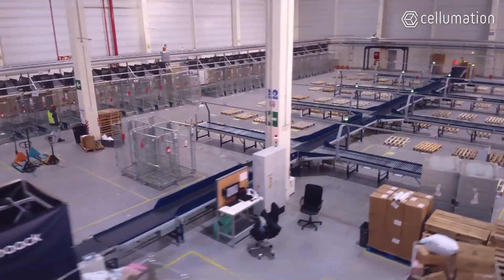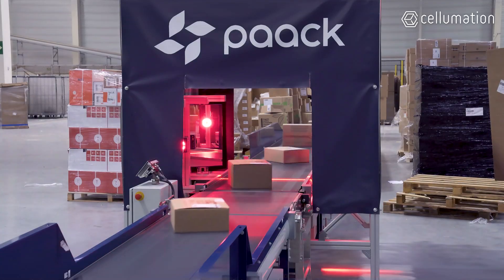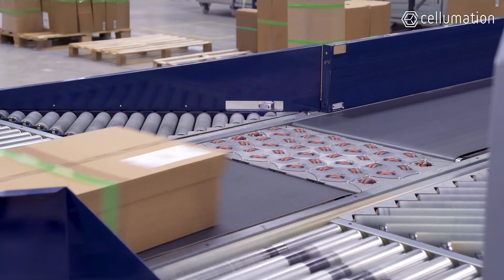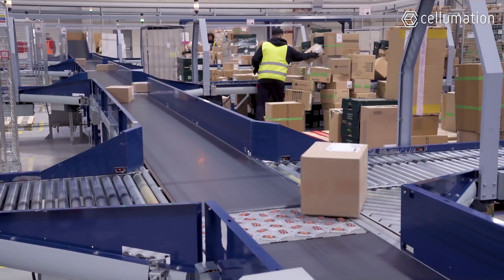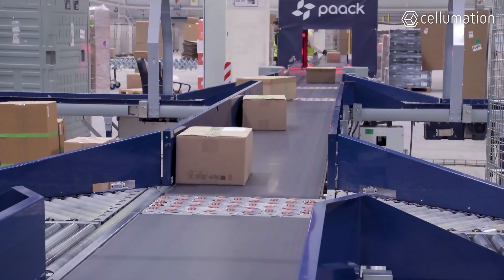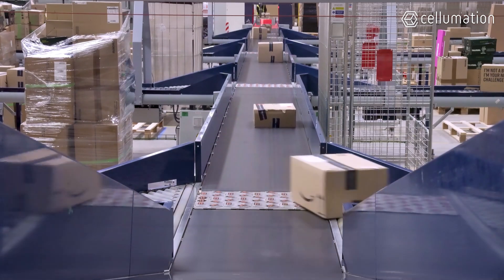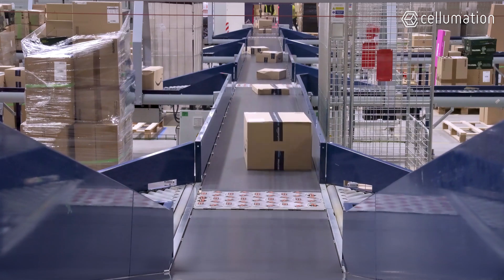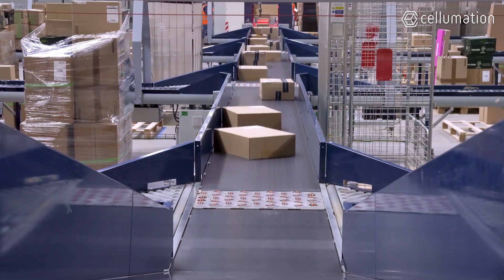Efficient sorting: Successful integration with VCON at Paack's distribution center | 5x cv.GO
By using the celluveyor sorting system from cellumation, VCON as system integrator was able to optimize the logistics processes at its customer Paack. The system enables efficient and automated sorting of parcels and precise allocation to nine outbound stations.